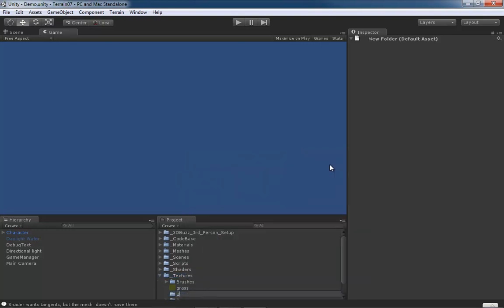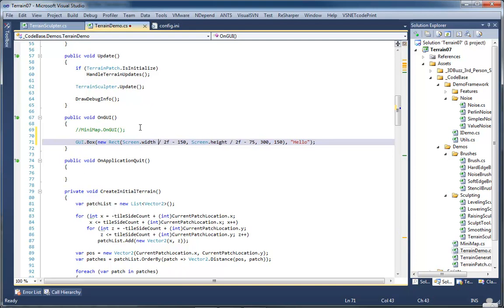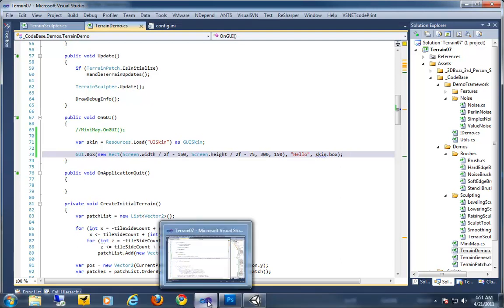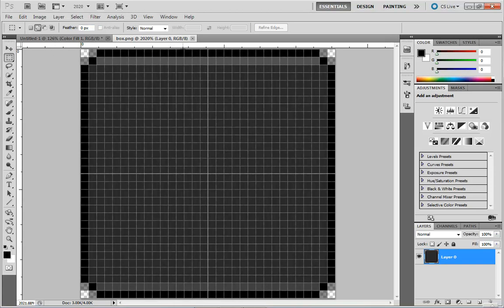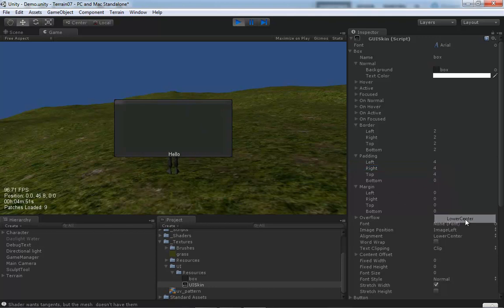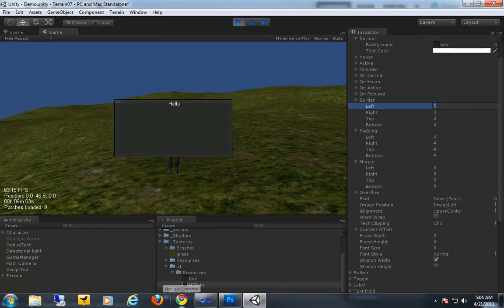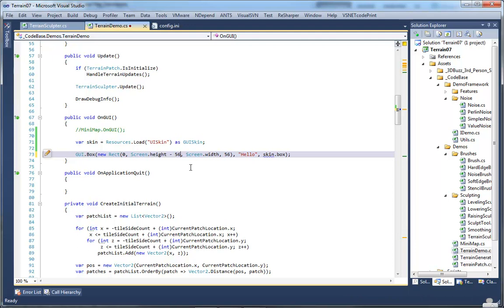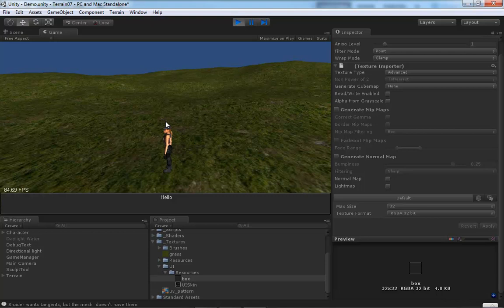🔴 Terrain Sculpting • R&D (31) • World of Sculpting • MMO Game Development with Unity • (Pt. 165)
In this video, we set up the GUISkin that we will be using for our basic UI and establish the necessary resource folders to contain the various parts of the interface.